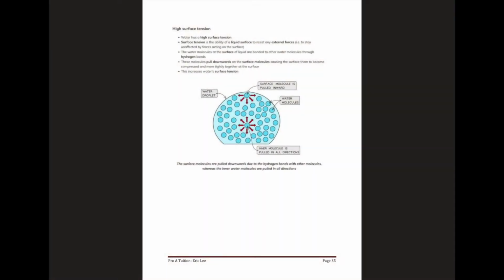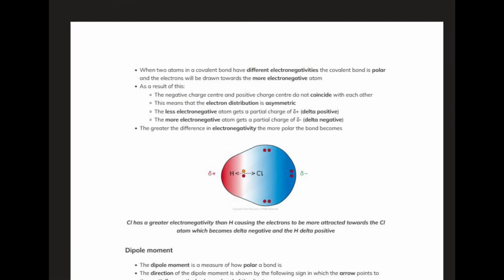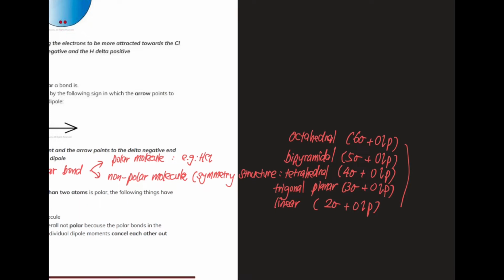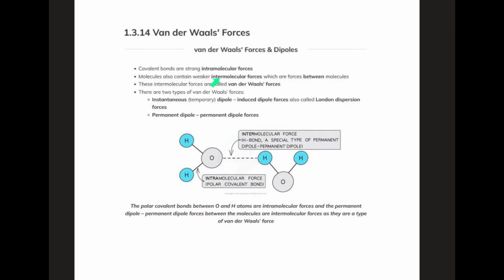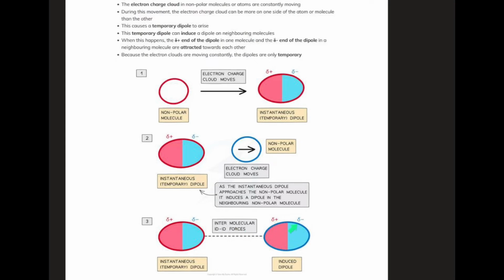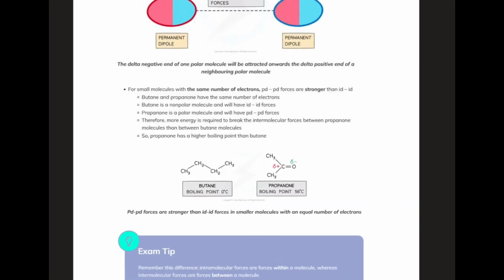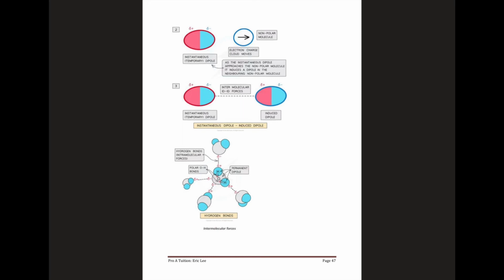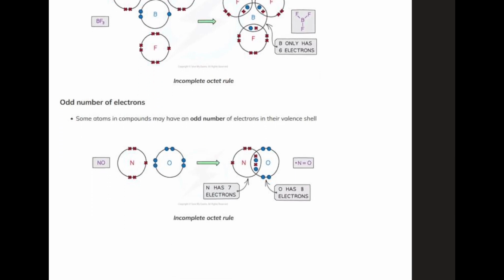9701 Chemistry AS Chapter 3 Chemical Bonding (Part 4)